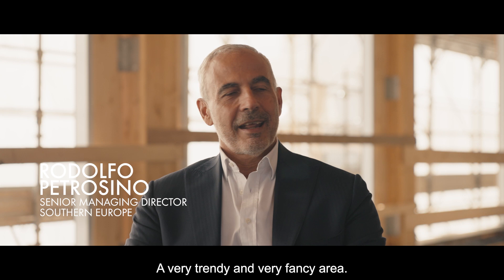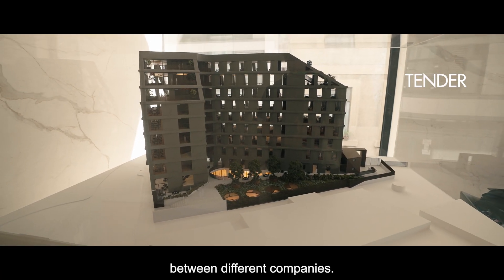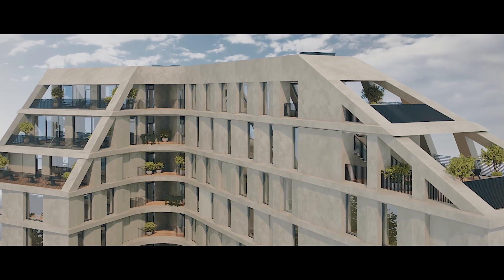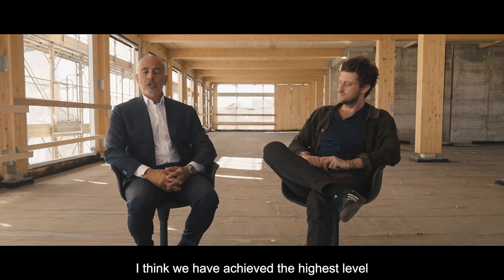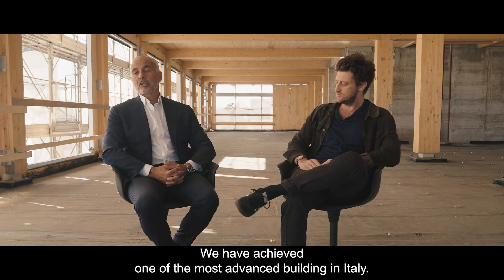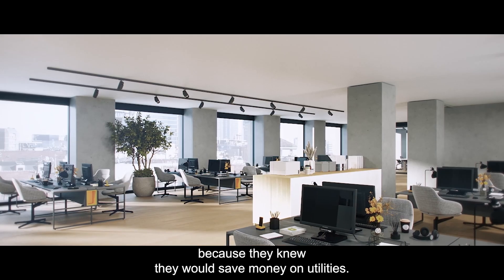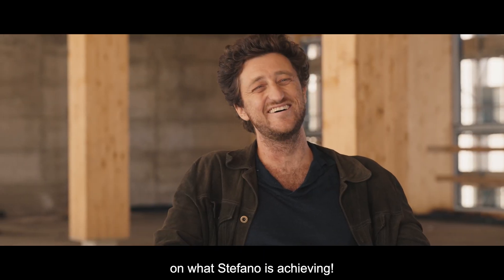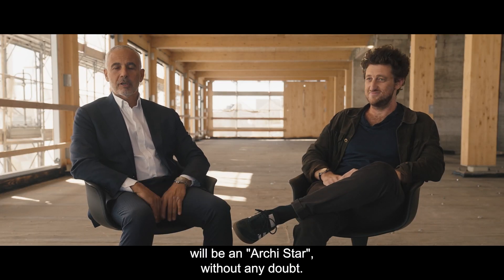Meeting the architect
We made the right choice by appointing Stefano Belingardi Clusoni, Founder and Principal architect at BE.ST for the refurbishment of Fidia, (“Primo”), our Green+ building located in Piazza Fidia 1 in Milan.

As part of Ardian’s commitment to invest in talented people, we decided to put trust on a young and unknown architect at that time, soon to be become an “Archi-star” by now! Stefano won the project by finding a way to design an appealing architectural style while creating a smart, efficient building that sets the highest standards for sustainability.

ESG is not a “nice to have” anymore, it’s a “must have” and by earning four different green certifications for this building, we were able to achieve the highest level of certifications: BREEAM Very Good, LEED Platinum, WELL Silver, and WiredScore.